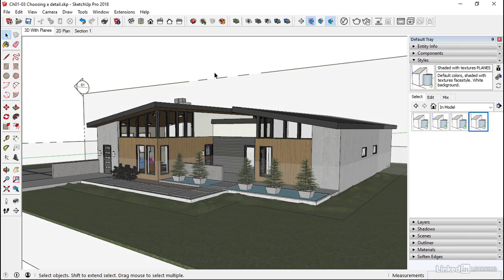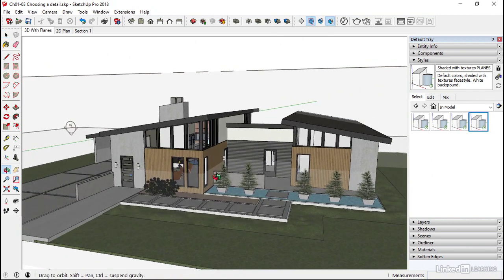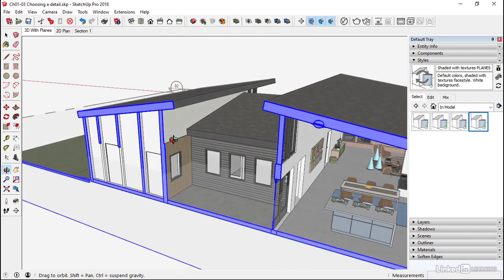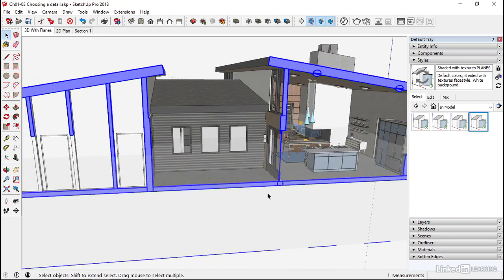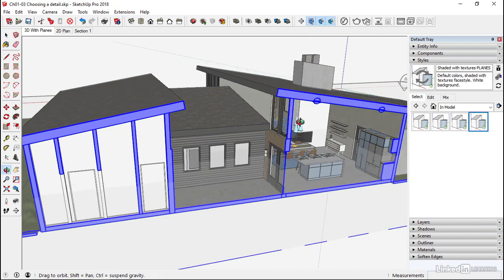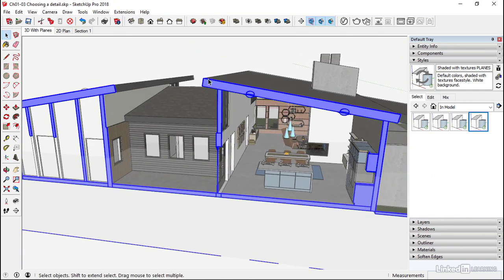Choose a detail - The Architectural Detail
- [Instructor] Chapter 103, we're looking at choosing details. And again, it's a little bit of an art as to which bits and pieces you show. What you don't want to do is draw everything to a level of detail that is just going to waste your time. Because the person fitting the cladding will really just need to know what's happening at the top and the bottom. So, is it lifted off of the ground, for example? Is there a trim that we need to consider? Is it a specialist piece of timber that needs special fixings? So those sort of things. The person who's building the roof will need to know so what sort of finish the roof is having. Is it a single ply? Is it a triple ply? How is this finished at the edges? It's all about the interaction between one and another bits of material. The person dealing with the stucco, okay, on this side, let's come around to this side. So, they'll need to know, "So, okay, how do I finish it at the top?" This bit of roof looks like it's running all the way through but I know that can't necessarily be the case. So, what's going to happen at this point? Also, as I mentioned earlier, we've got the interaction between the stucco and the timber cladding. So, these are questions that need to be raised. Now when it comes to things like windows and doors, then we need to have a best guess solution for how these things are going to work. Because ultimately, we would send this window system and the door system off to a specialist, a supplier, who would provide their own details. And their own team usually would come on to site and to fit these, what they would need to know is what they're fitting it to, whether it's going to be a concrete, or a CMU, or whether it's going to be a timber frame building, they would then work out their own tolerances, the way they're going to fitted, sealed, lapped in with various membranes and then ultimately, how it's going to look on the outside edge. So, are there any extra trim provided? Maybe they have to make some pressed metal to fit to the inside, like I've proposed for this. But this might not be the ultimate solution. It might be a timber trim around the door and opening. So, these sorts of decisions can be via discussion between you, or the architect, and the specialist contractor. Similarly, we've got this metal cladding. So that's going to be a different finish again. So what sort of lengths strips do these come in? Do we break at there? Do they come in this sort of orientation, and then how are we going to deal with the joints? So when you are looking at choosing details, for working up and providing more information, you want to look at what the similarities are between this building and then pick various points that would answer more questions than just drawing a line through there and drawing a line through here and then choosing another part. Okay so, in this case, for this one, because I'm not going to draw many, many details, we're going to do three details in reality, I've decided to cut it at this point. So on one side, we've got the relationship between the stucco and the timber. And in reality, it kind of lines through it, doesn't step out. And on this side, we've got the relationship between the roof, the window, the cladding, and the door. So this is a nice place to take a cut. So we can see that relationship. Also, the relationship between the threshold and this slab. And in reality, I've dropped this slab down six inches. Now we might decide to ramp it up at this point, but I've left it six inches below the ground because as far as I can find, code in America determines that the floor is usually six inches below. Now, that could be proved to be completely wrong. I really did struggle to find a solution for this. It is different in the UK where we have some sort of drainage system there and they encourage level thresholds. But, okay, you have to comply to code, you have to comply to any of the design constrictions that you might be facing if you're in a conservation area, for example. And they would have an affect on the details that you choose as well. But what we're trying to do here is look generally at the way in which this thing is going to work. And because I'm only using one, I've had to be quite sort of selective with the position of the cut. But in reality, everywhere that there's a change in direction or two things are meeting, some sort of explanation as to what's going there would be required. If we looking at this edge butting into this, there would be all sorts of trims and flashings built into this. The stucco would overlap something, there'd be another trim and then something would be lapped over the top of this, whether it's the lead or soft metal flashing, for example. But the important point to drill home is that you should never think that you need to know absolutely everything. You need to be prepared to have conversations with people who know their products inside out.